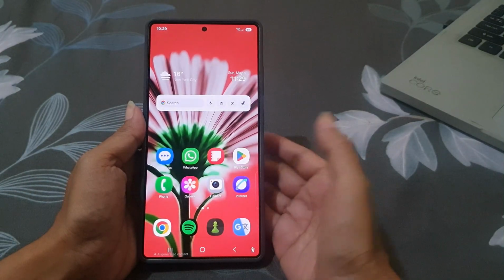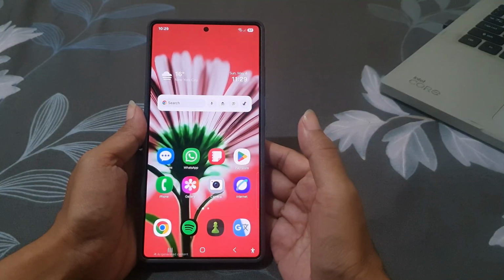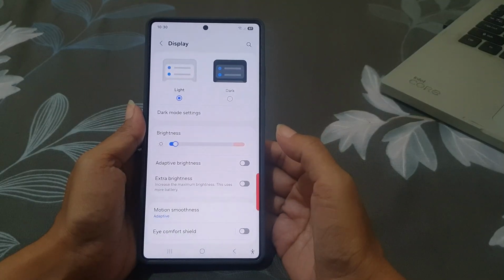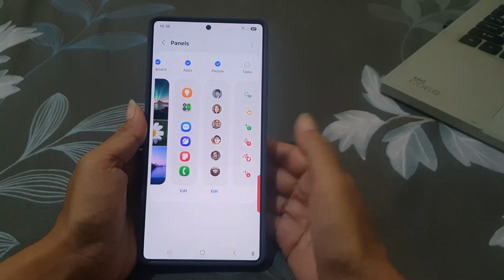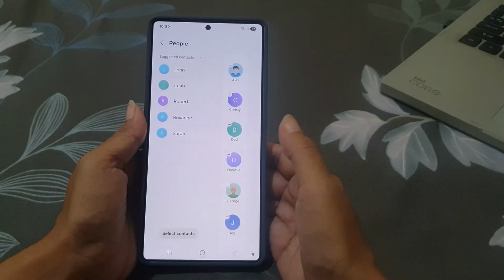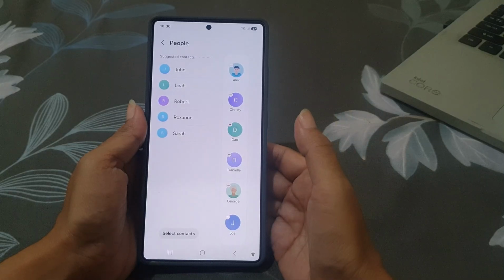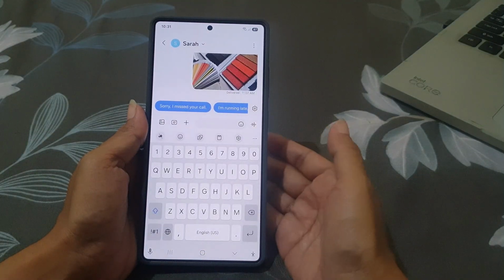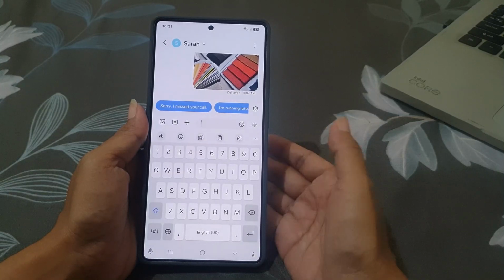How to quickly message your favorite contact from the people panel on Samsung Galaxy S25 Ultra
In this video, you will find the steps on how to quickly message your favorite contact from the people panel on Samsung Galaxy S25/S25+/S25 Ultra.

To quickly message your favorite contact from the people panel on Samsung Galaxy S25 Ultra, you have to make sure that the people panel is displayed in the edge panel and your favorite contact is added to this panel by using the following steps:
- Tap "Display".
- Tap "Edge panel".
- Tap "Panels" and then make sure to select "People" panel.
- Tap "Edit" below the People panel.
- Here, your phone will give you some suggested contacts, you can select from here or you can select one from your contacts list by tapping "Select contacts" button.
- Close the setting.
- To use this feature, swipe the edge panel handle toward the center to open up the edge panel.
- While you are in the People panel, tap the desired contact and then tap Message button to start texting the selected contact right away.

As a note, using the people panel lets you access your favorite contacts in just a swipe and tap, making it faster and easier to send messages without searching through your contacts list or Messages app.